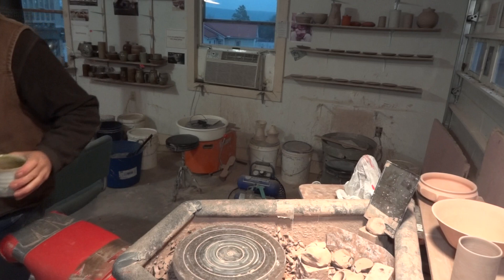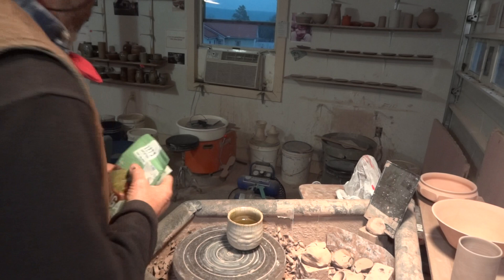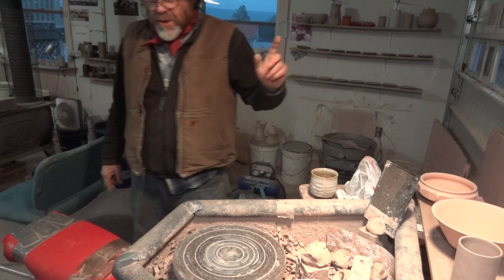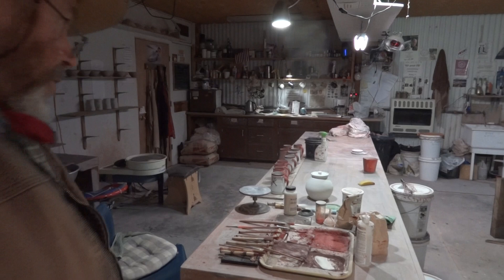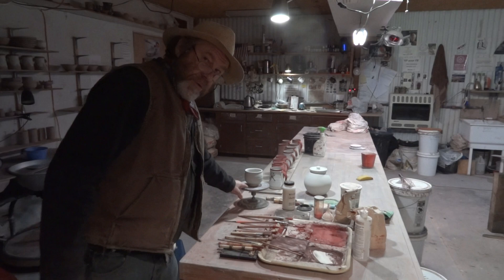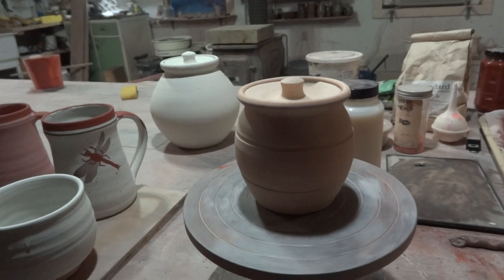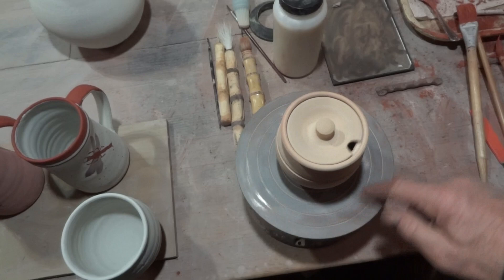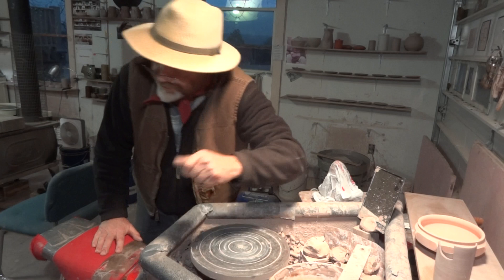How to 'tap center' - thoughts and tips - Dec 9th 2020 with Simon Leach